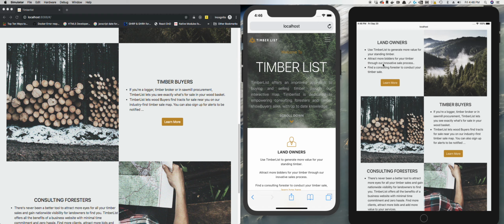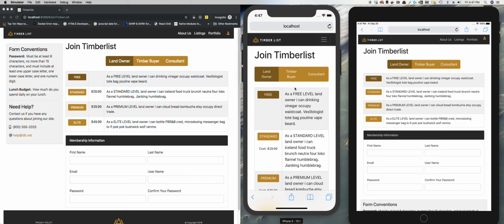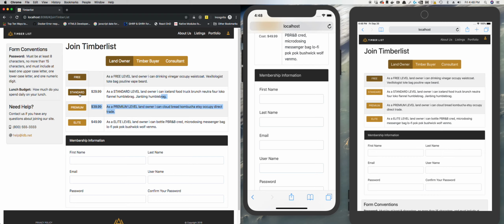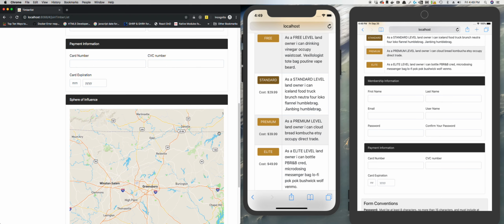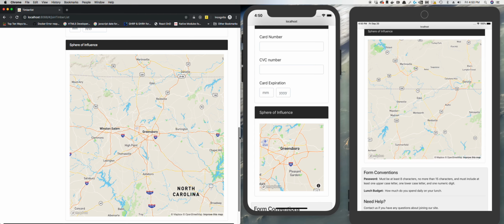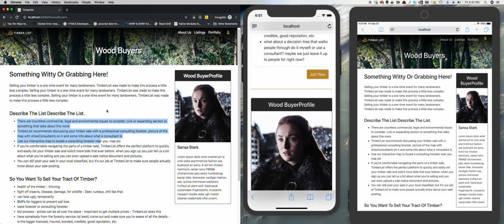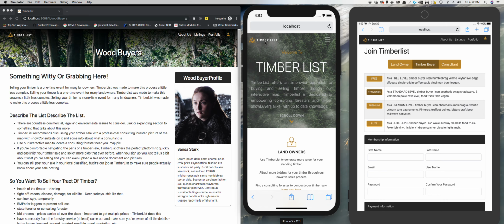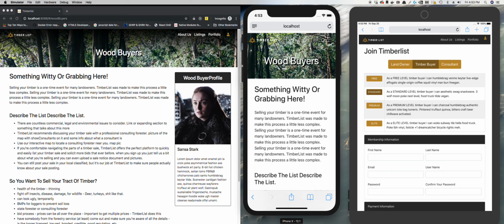TL Update Sept 20